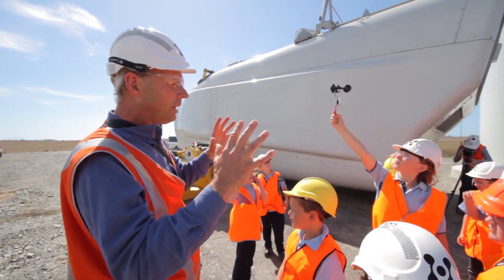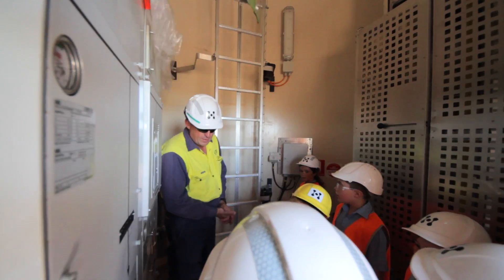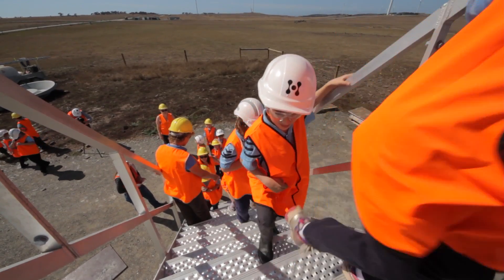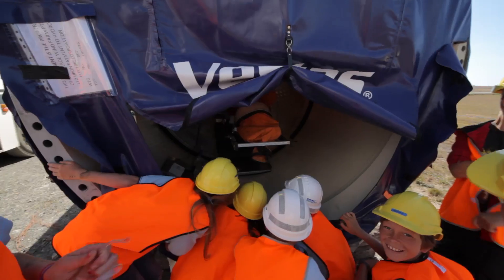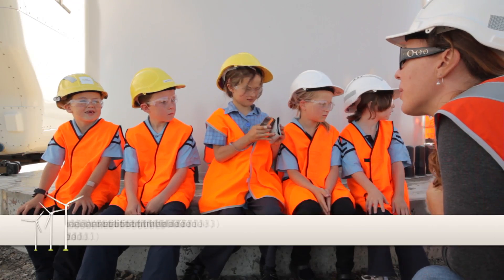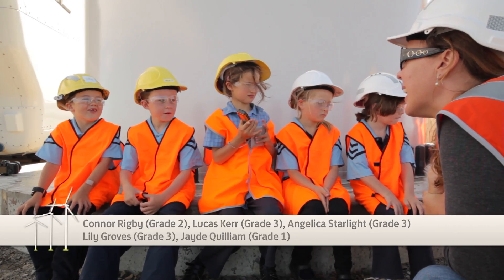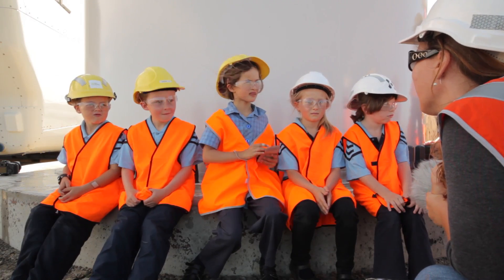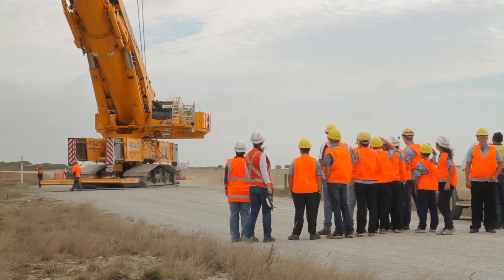Musselroe Wind Farm Project Update March 2013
A visual update on Hydro Tasmania's Musselroe Wind Farm, showing work completed up to March 2013.